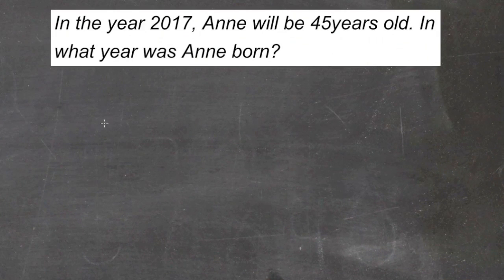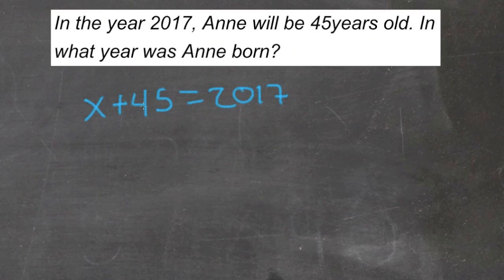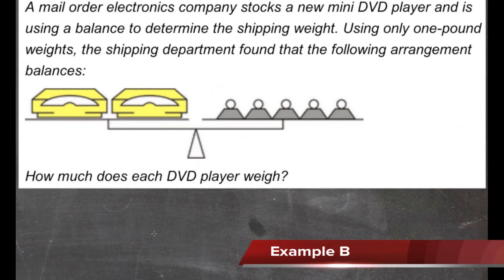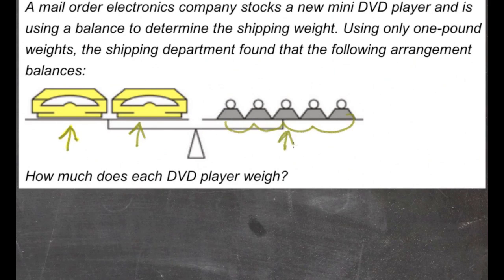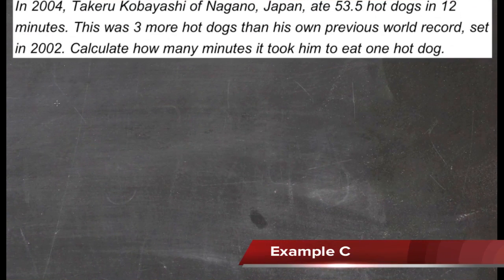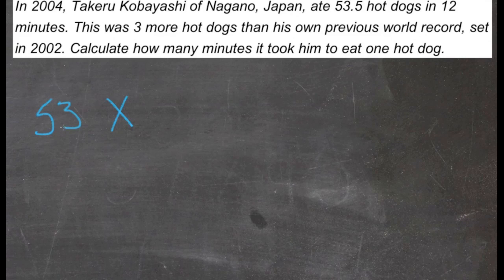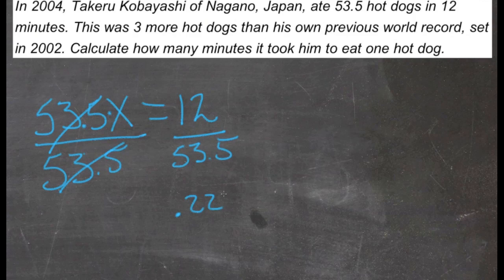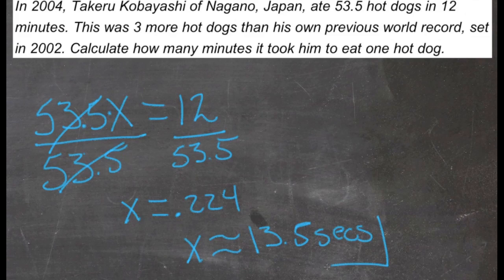Solving Real World Problems Using Equations: An Explanation (Algebra I)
Here you'll learn how to apply arithmetic operations to write and solve real-world one-step equations.

This video provides an explanation of the concept of solving real-world problems using equations.